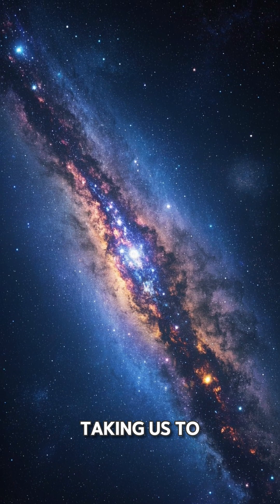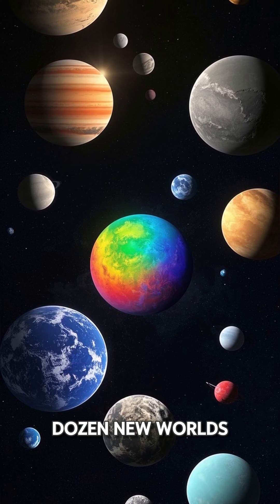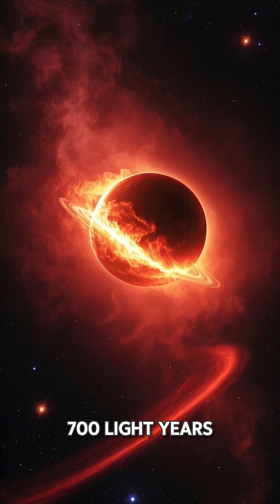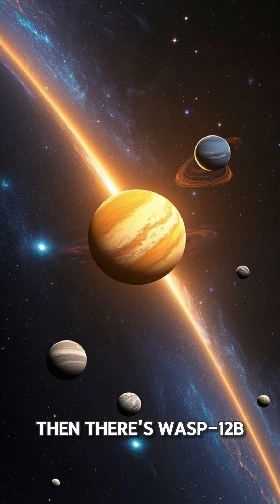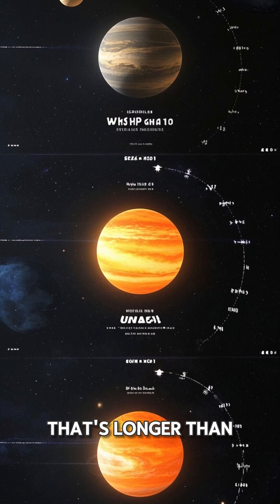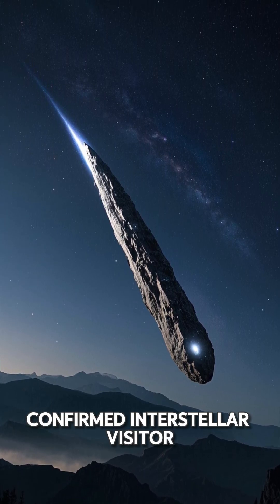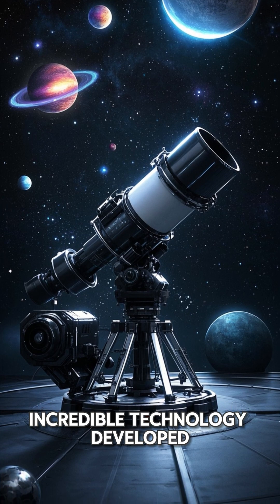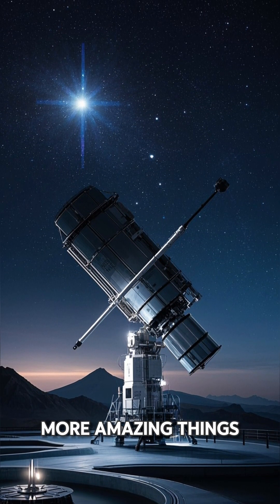James Webb Space Telescope | Exploring New Worlds Beyond Our Imagination😯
Welcome to Universe Insight – your portal to the universe! 🚀

From bizarre planetary facts to deep space mysteries, we bring you short, mind-blowing space videos that make science simple, stunning, and seriously cool. 🌍🌕🌠

Whether you're into black holes, astronauts, Mars missions, or just love looking up at the stars, you're in the right orbit. 🌌
Follow us for daily drops of cosmic curiosity – all in 60 seconds or less (and longer deep dives too)!

🪐 Shorts | Reels | Stories | Space Facts | Science Made Fun